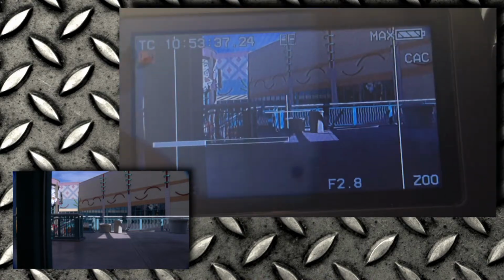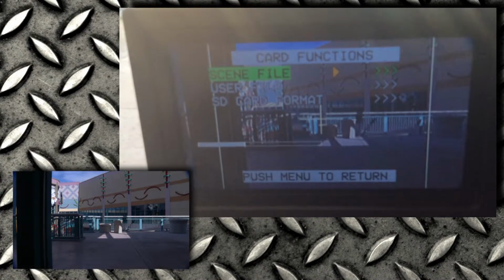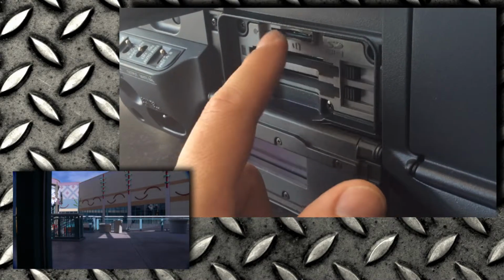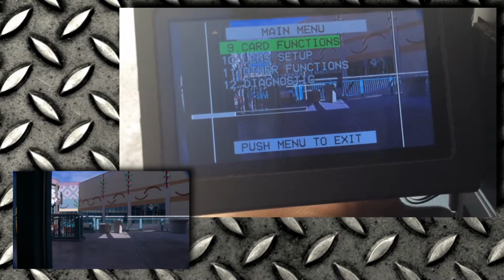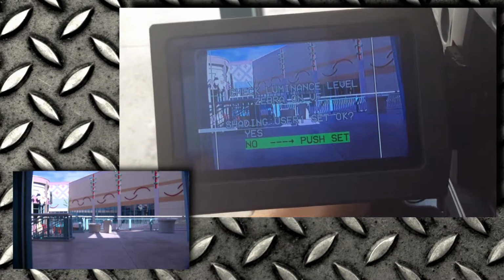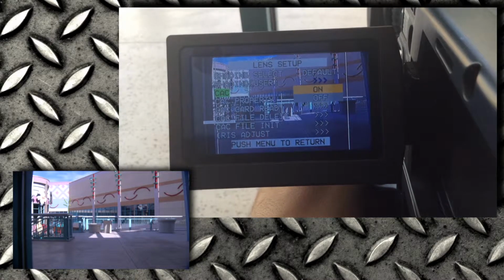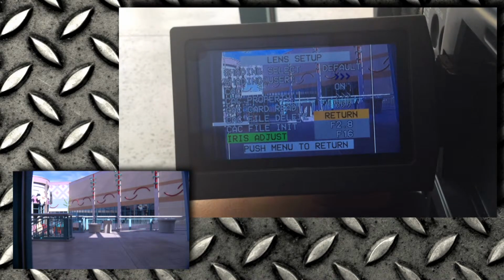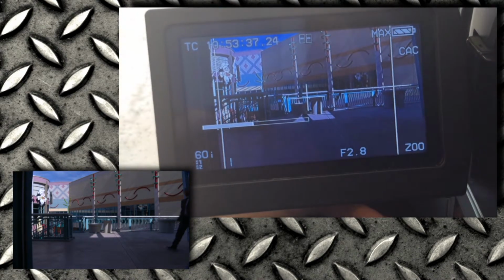CARD FUNCTIONS and LENS SETUP menu screens on the Panasonic AG-HPX370P P2 camera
This is a runthrough of the CARD FUNCTIONS and LENS SETUP menu screens on the Panasonic AG-HPX370P P2 camera.  Menu options are displayed and a brief explanation of their functions are included.